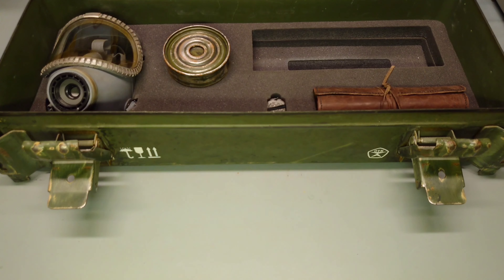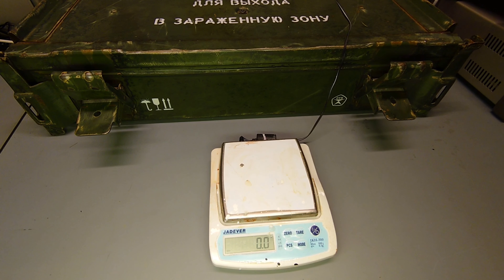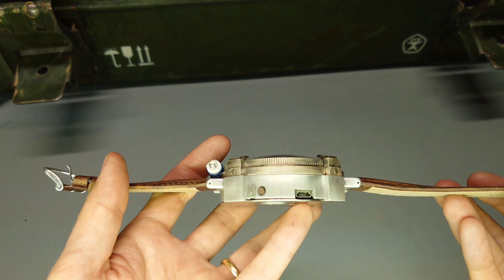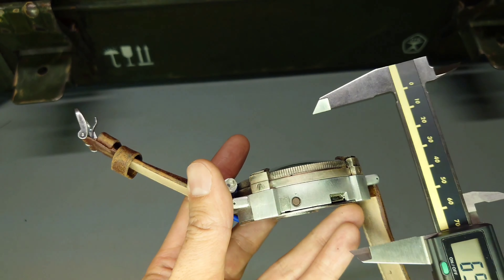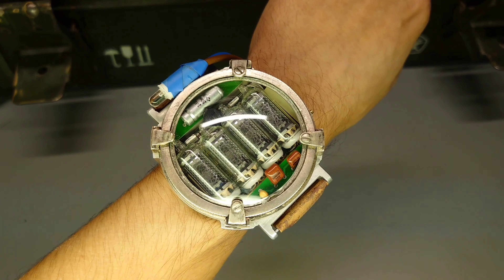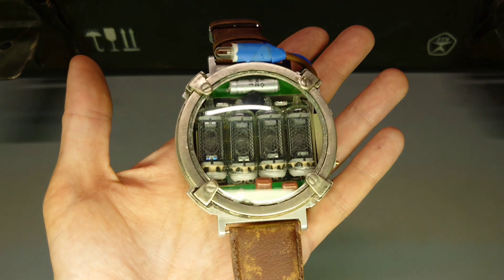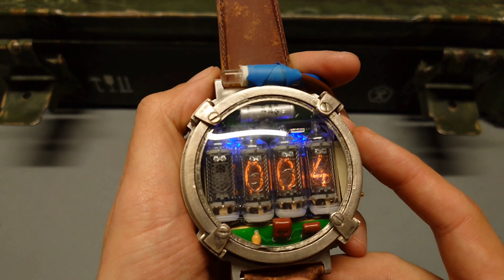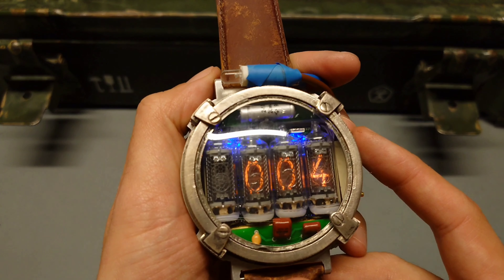Metro Artyom Nixie watch explored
A close look at the Artyom Nixie watch from the Artyom Edition of Metro: Exodus.

Timeline:
00:00 Intro
00:30 Opening the steel tube
02:04 Weighing the watch and back panel
02:45 Watch inspection
03:30 Measuring size of the watch
04:28 Size comparison with "normal" watch
04:44 Watch sitting on wrist
05:11 Basic functionality: date, time, general
06:00 Slot machine effect explained
06:40 Blue LED testing
07:37 Date setup
09:16 Time setup and accelerometer demonstration
11:33 General setup: brightness, RGB backlight
13:46 General setup (cont): entry display duration, lag correction
16:12 General setup (cont): temperature calibration, slot machine effect
17:52 Absence of timer and closing remarks
18:34 Connection to a computer (USB) and charging light
19:31 Demonstration in darkness: charging light, LED, Nixie tubes
20:21 Bonus: Metro Trench Knife made by my brother (contact details above)
20:54 Bonus: pictures of the Artyom Edition